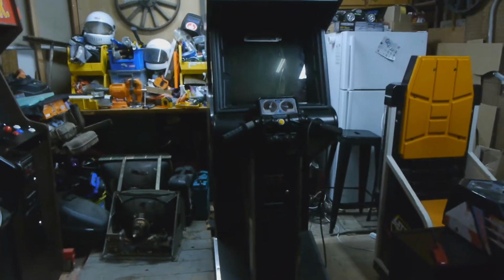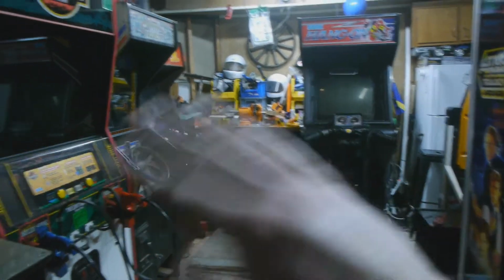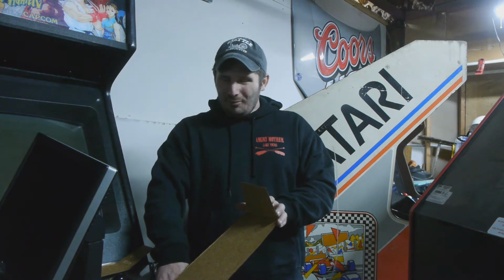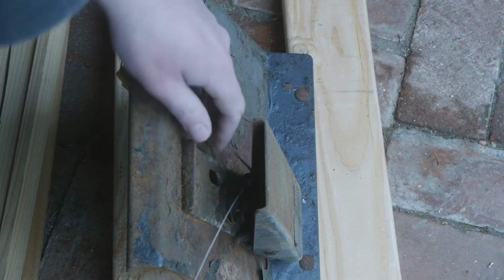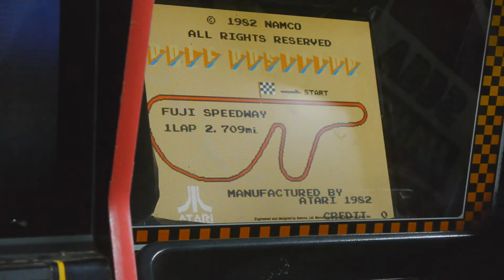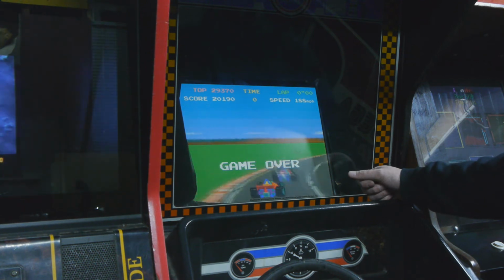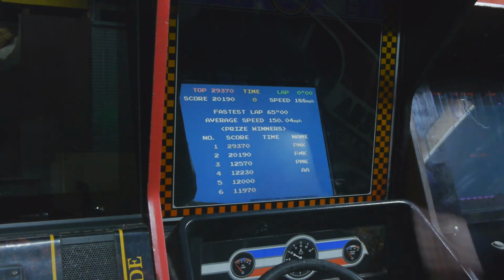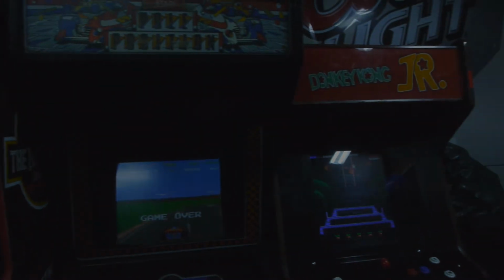Retro Revive - Pole Position Arcade & Lost World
Figured I'd do a little vlog working on Pole Position today. First thing was to replace the test monitor I had in there since the CRT's tube was smashed. Next came the throttle assembly. This was a temporary fix since we will be having a party and I wanted to have the cabinet up and running, but also I just really wanted to play it a bit lol. I plan on going through and tuning up PP a bit more as I already have parts in the mail. I decided I'd take a crack at the Lost World marquee which ended up taking longer than I thought it would, but it's nice to have it illuminated. I ran out of time to move everything around like I thought, but after looking over the Hang On arcade I'm going to need it pulled out to work on.